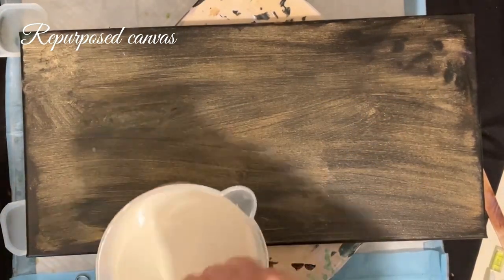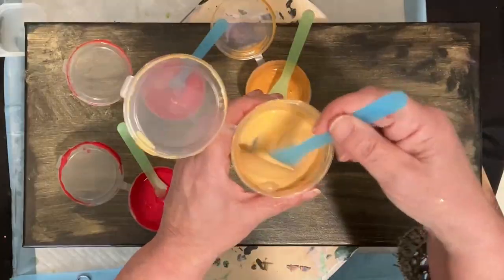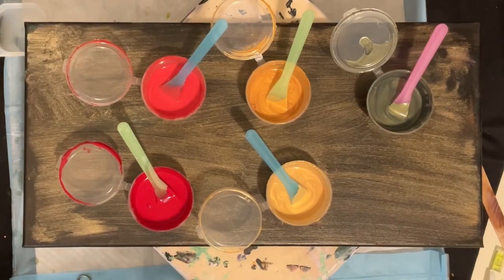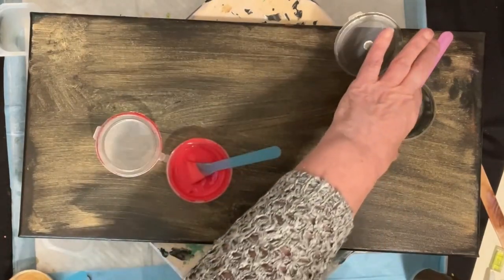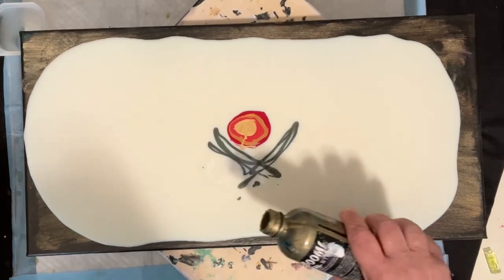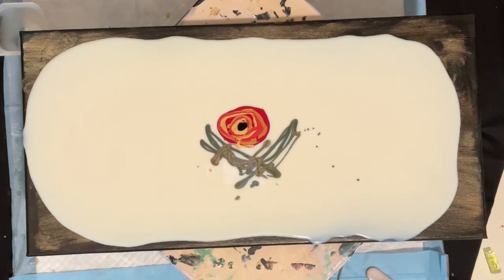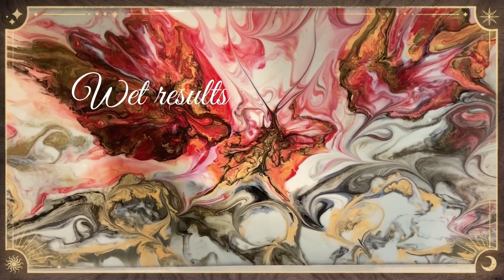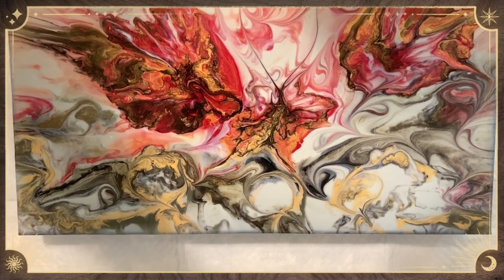Tapestry abstract~fluid art~abstract art~easy technique-Neutral base Clark and Kensington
Welcome and thank you for joining us this week at our Friday With Friends~see below
Repurposed Artist Loft Canvas
10x20
Painted over with Artist Loft Black and 24k Gold

Paints used in this pour
Pillow
Clark and Kensington 102A340 Neutral Tint Base - Any hardware store or paint store will have a base c or deep base neutral base paint...this is left over from Sheleeart when I first started and it was way too thin to use to make a bloom...I thickened it up to use as the pillow with Golden Heavy Gloss Gel
(any neutral base will work, anything that dried clear)
Pour'age Posse Paint Allens Red Shimmer - Christina Welch Etsy Shop
This Little Piggie -Fluid Art Co.
Maraschino
Harvest Gold
Ore
Seaweed
Boom Gel Stain - Fluid Art Co
Willie Wagtail Black
Gold Metallic
Amsterdam Oxide Black
Australian Floetrol - Fluid Art Co

"Today's a gift, that's why it's called the present"
"Don't look back, you're not going that way"
And something I've repeated since 1974 over and over again...
"Every day in every way, I'm getting better, better and better"
This is..
Donna from Hollywood California signing off with
Love, Light and Joy and always laughter!

"Whatever you are, be a good one.” ...
“Be yourself; everyone else is already taken.” ...
“Act as if what you do makes a difference. ...
“The only real mistake is the one from which we learn nothing.” ...
“Positive anything is better than negative nothing.” ...
“Limit your 'always' and your 'nevers'.”

If you're interested in taking the Sheleeart Bloom course I am offering a discount if you go through my link below...I've been doing this for the past few years and I find it's the only course that gives you continuing education for free and when they update their course they don't ask you for more money...when you find someone who offers this to you, you want to promote them just for that reason...I believe I may get a small commission if you click through and get the course through my link, but believe me it's minimal...and you'll get much more out of it then I am...